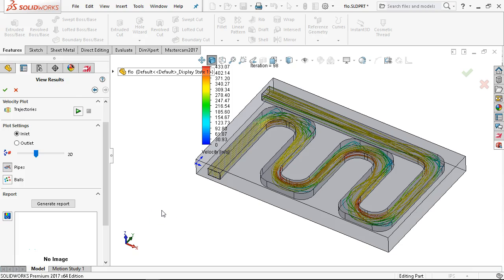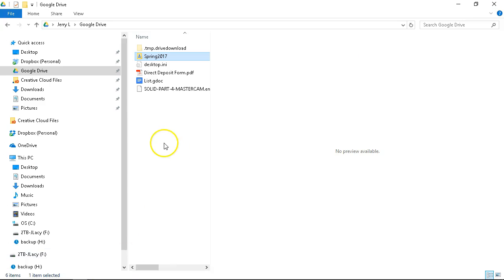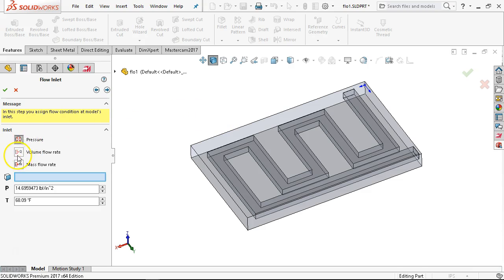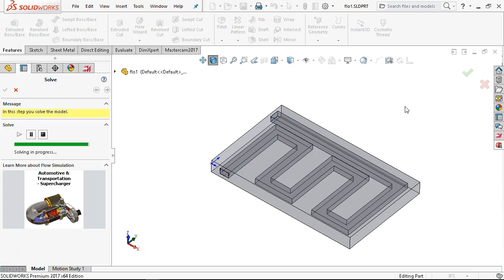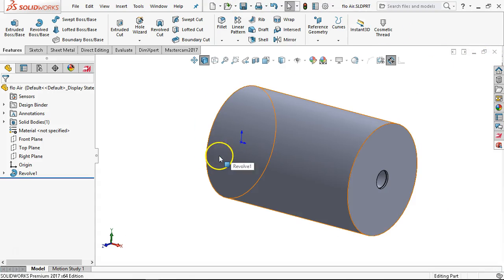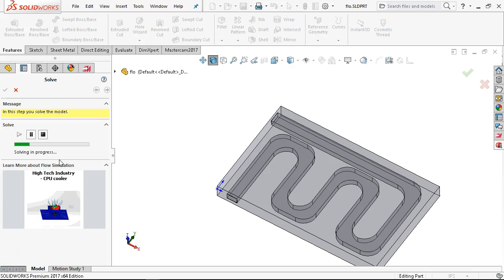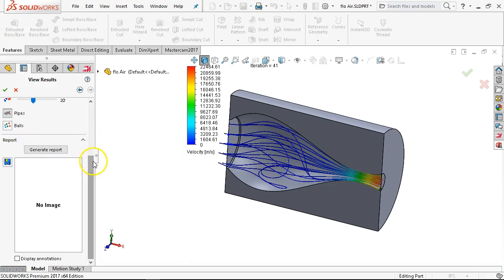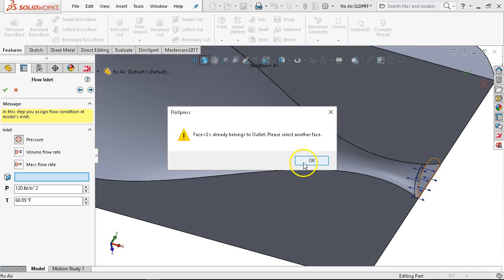20170427 Flow Express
Flow Express, Air and Water internal volume